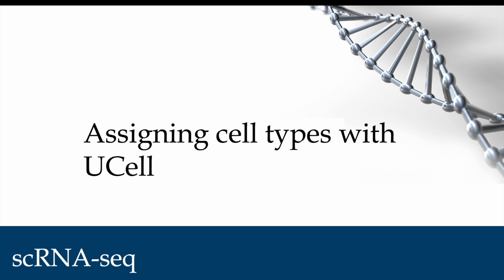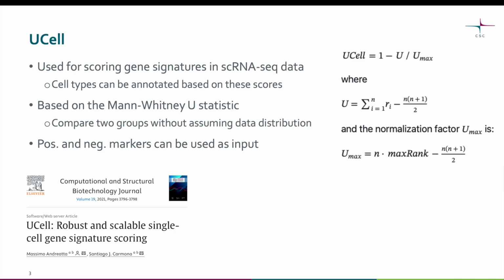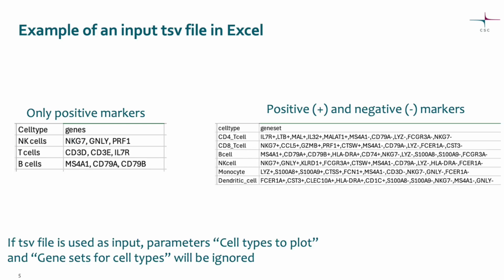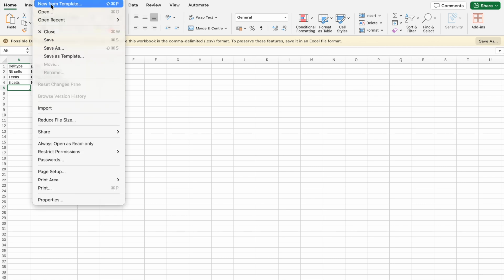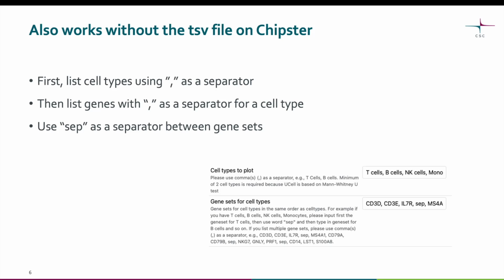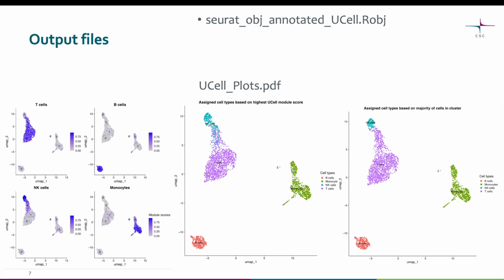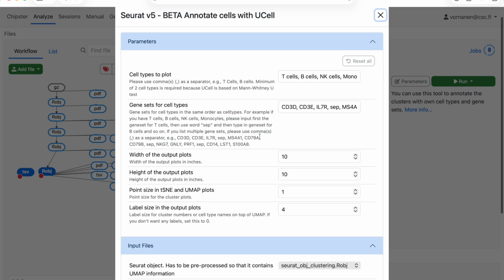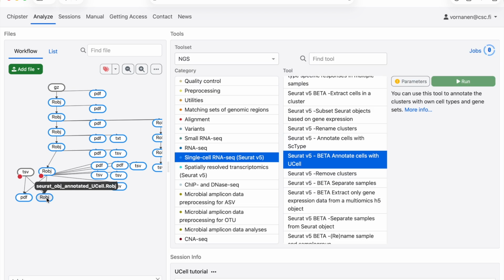scRNA-seq: Annotate cells with UCell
- what UCell is
- how to annotate cells with UCell in Chipster